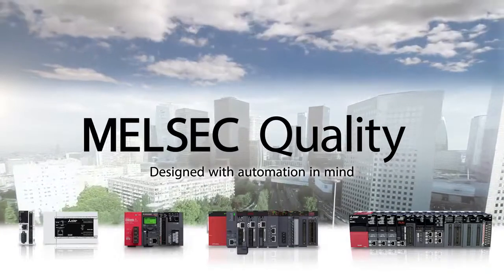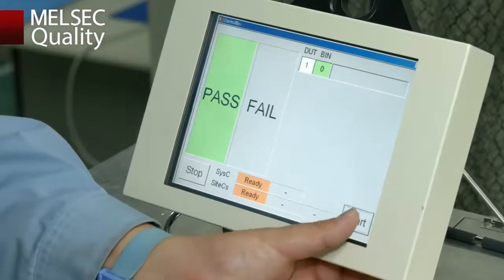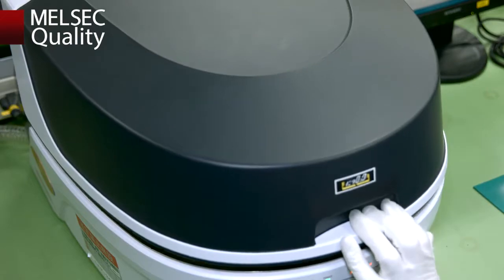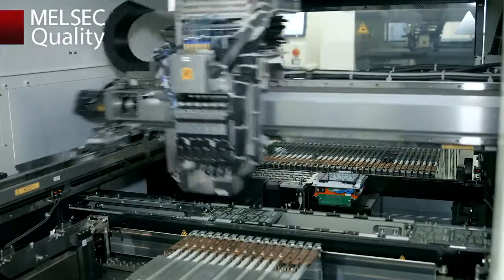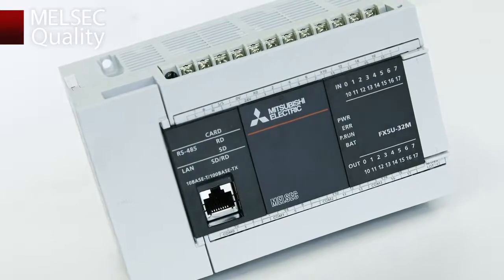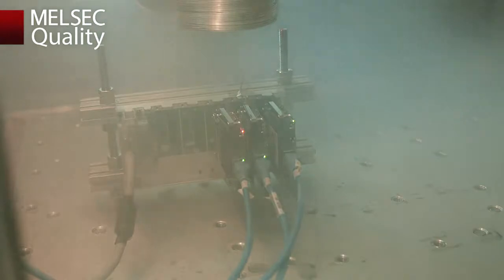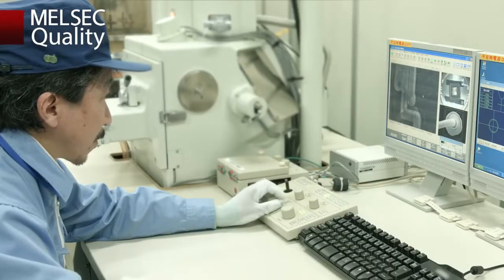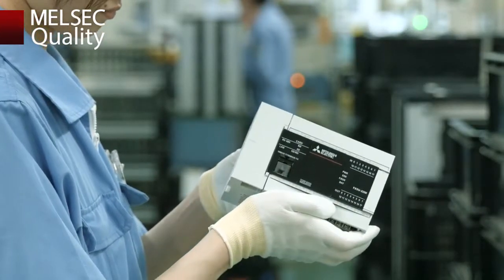MELSEC Quality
MELSEC Quality provides users with faster, more dynamic control, leading to better production quality and improved production rates.